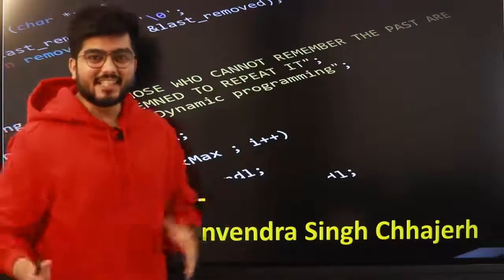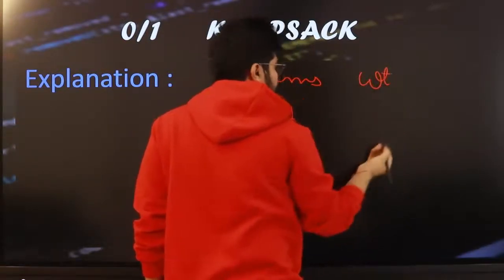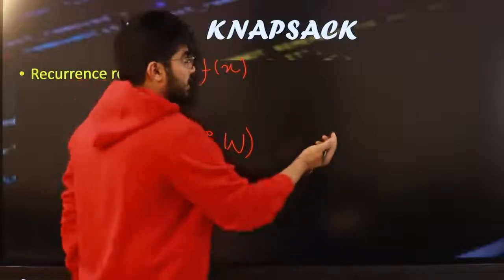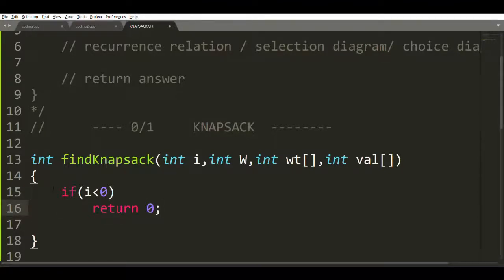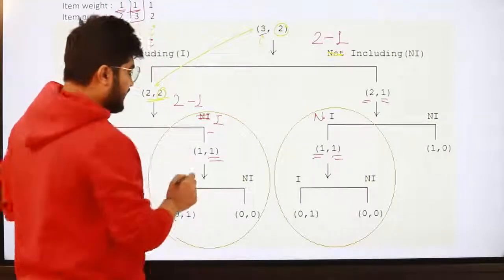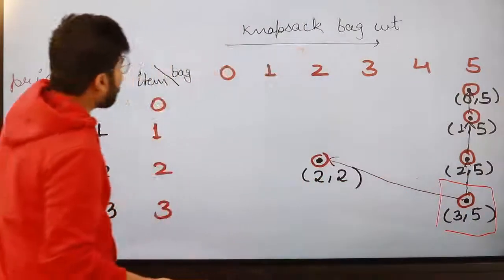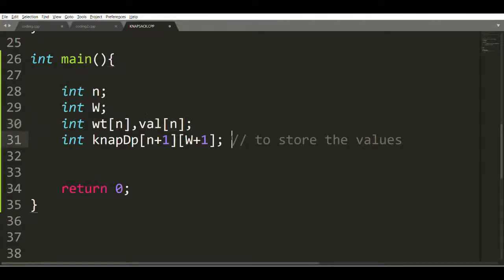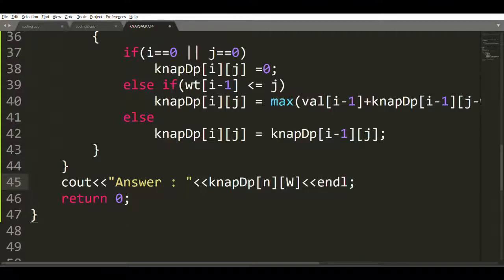Knapsack | Dynamic Programming | Day 2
Dynamic programming is one big skill-set that is testes in almost every campus placement round for all the big bounty firms Microsoft, Google, Facebook, Morgan Stanley, LinkedIn to name few.

In this series, Manvendra Singh Chhajerh, a proud Nimbusite and grad from R.V. College of Engineering, Bangalore will interact with you all and will deliver the lectures that are curated with utmost care that from here, no student will ever have to search for any content any where on internet.
To Practice more such problems
Here is the link to Manvendra's channel